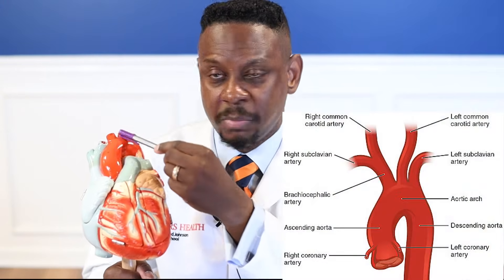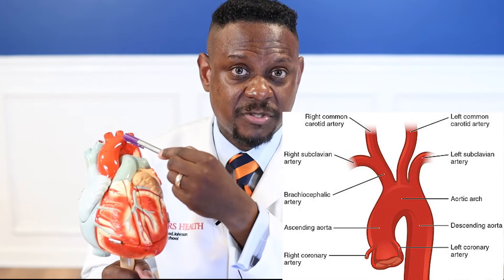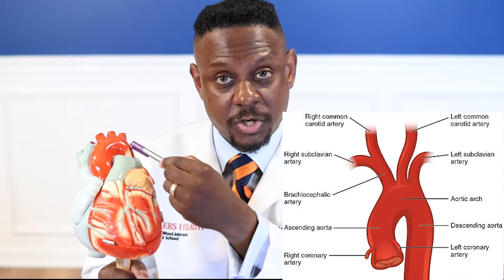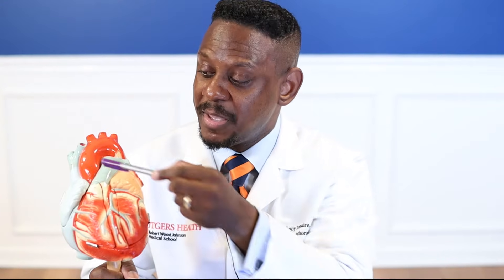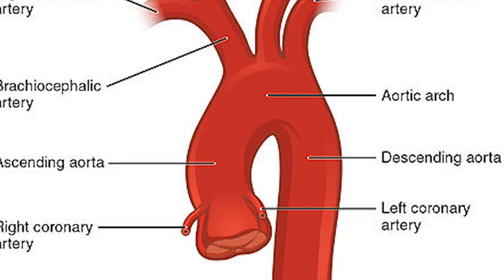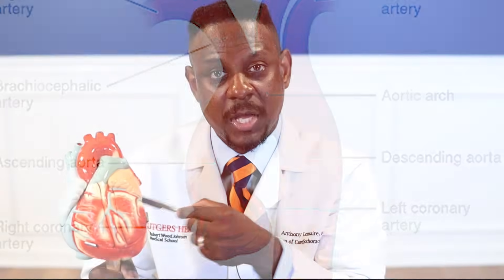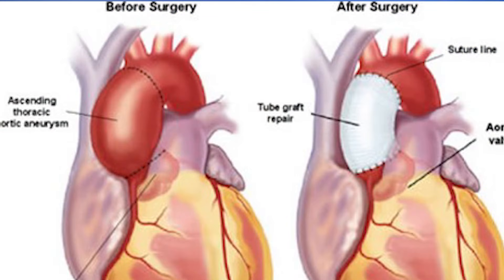Repair of An Ascending Aortic Aneurysm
Brief review of a Repair of an Ascending Aortic Aneurysm